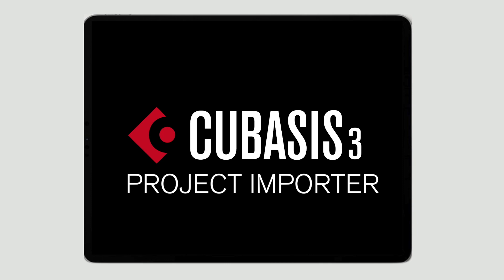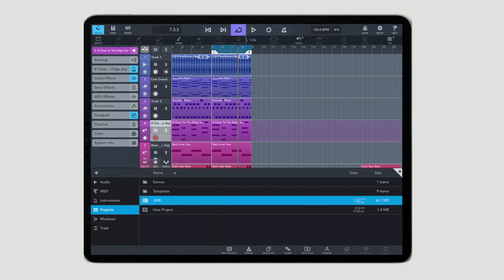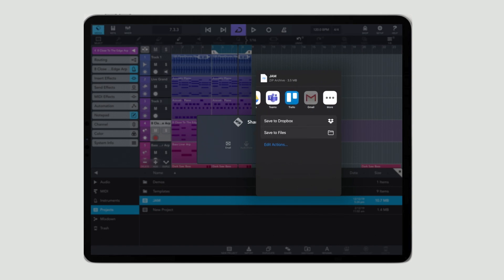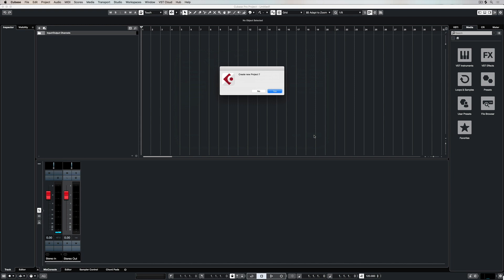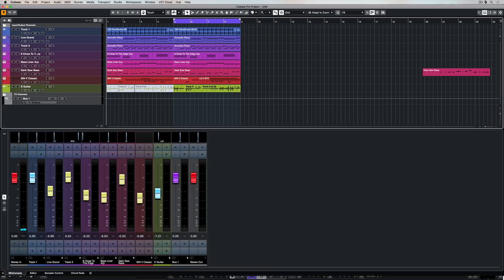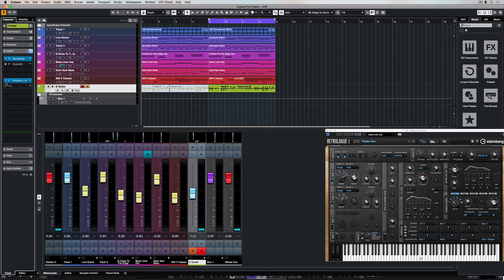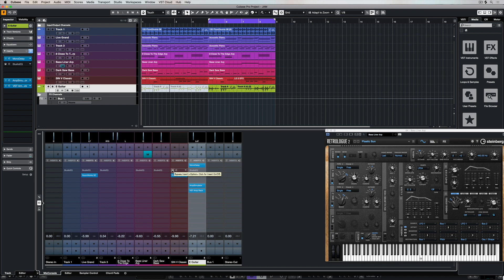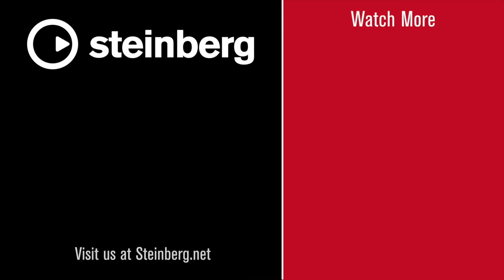Project Importer | This is What You Can Do with Cubasis 3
For mobile recording on an iPad or iPhone, it’s very important to being able to quickly and easily export your project to your computer DAW. This video looks at how easy exporting a project from Cubasis and into Cubase is. You just need to download the latest project importer to your computer, then go to the Cubasis app and share the project. Importing a Cubasis project into Cubase is quick and easy and it will load all of the in-house instruments and effects from Cubasis as well. It’s another example of how working with Cubasis 3 for iOS is the perfect mobile recording app solution.